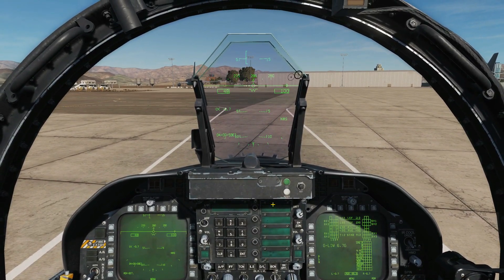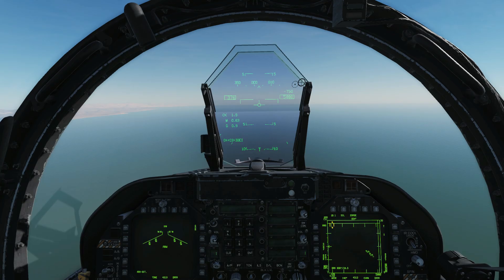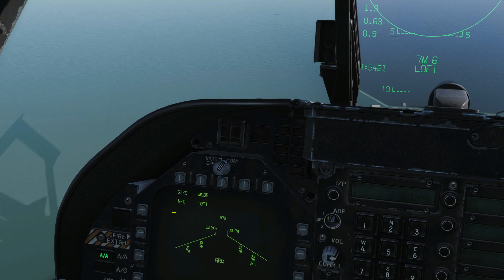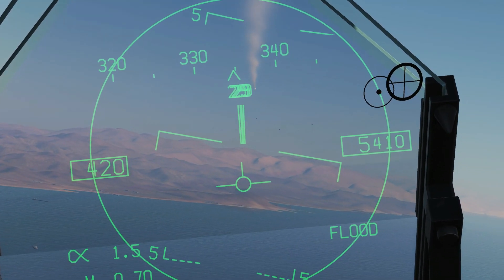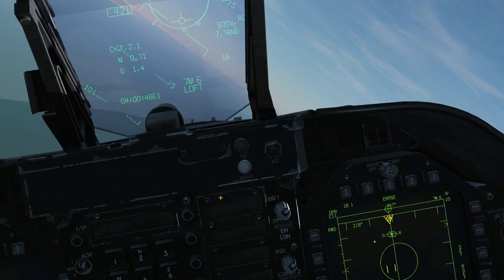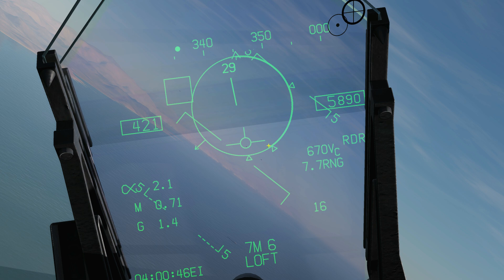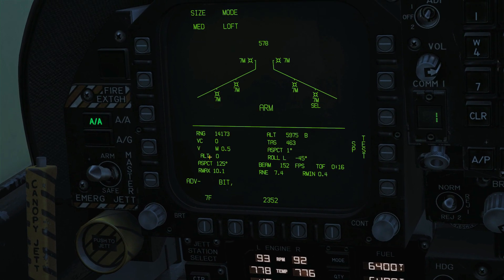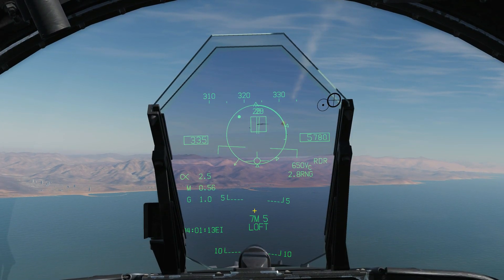FA-18C Hornet: Aim-7 Sparrow Missile (FLOOD/STT) Tutorial | DCS WORLD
0:00 Intro
0:41 Controls
1:13 FLOOD Mode
3:20 STT Radar Track Mode